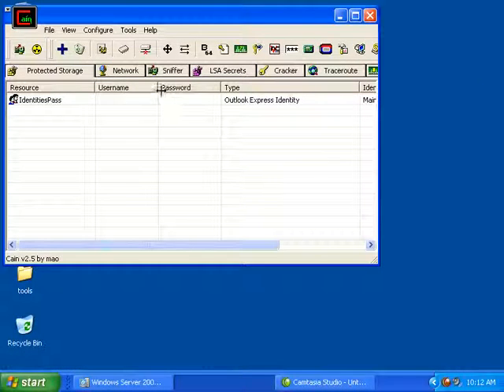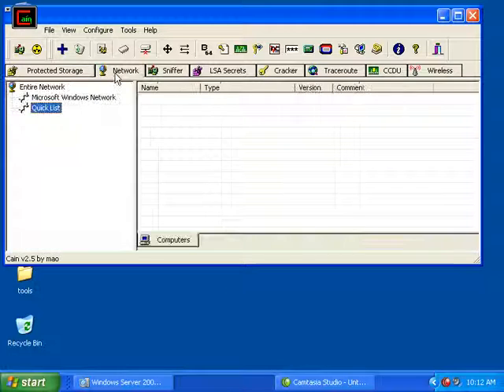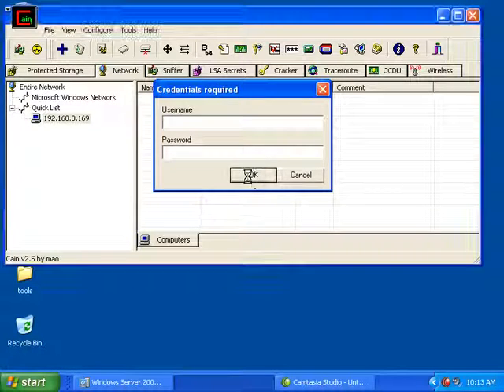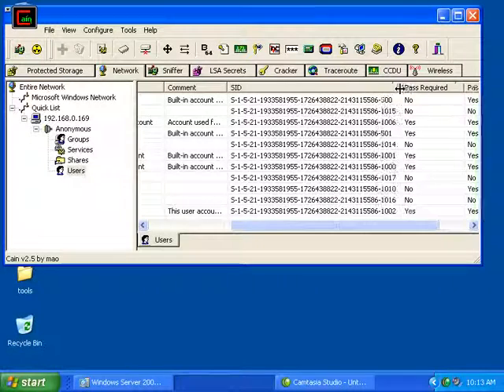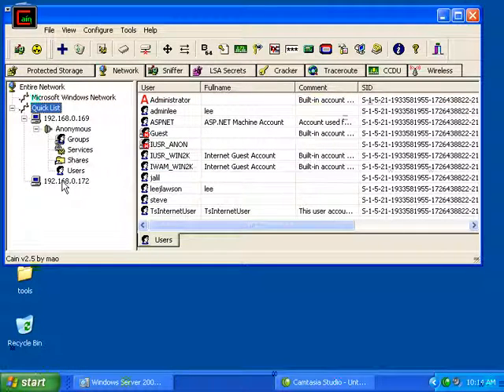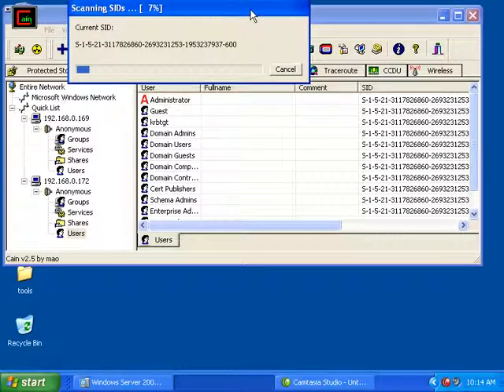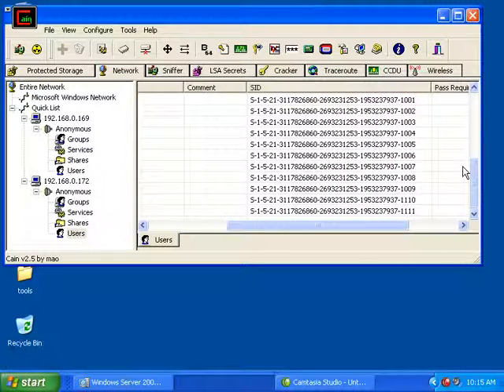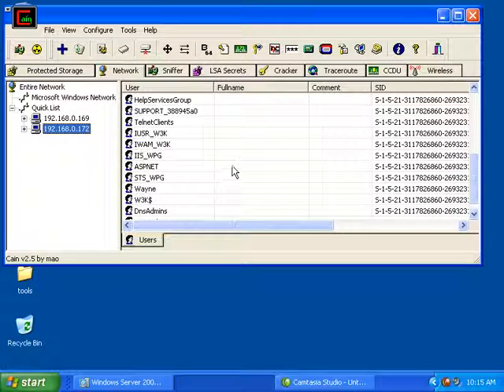Ehack 04 03 04